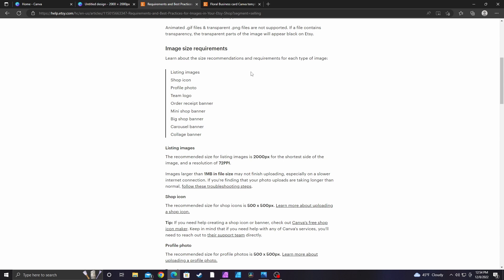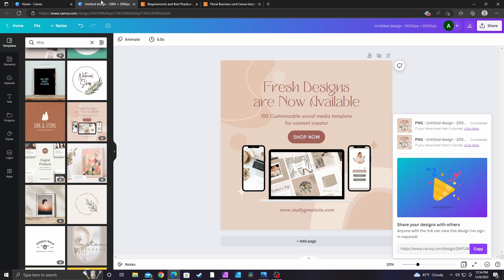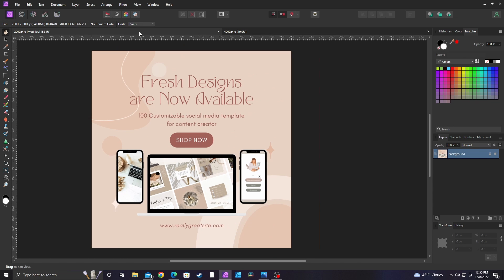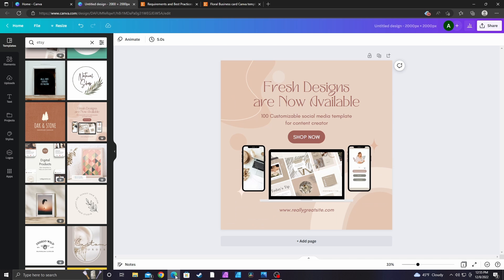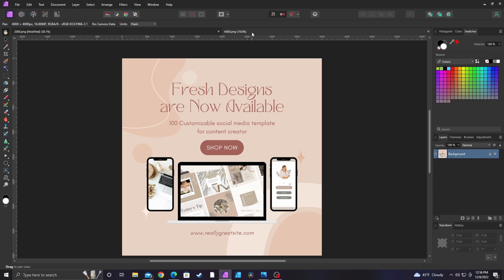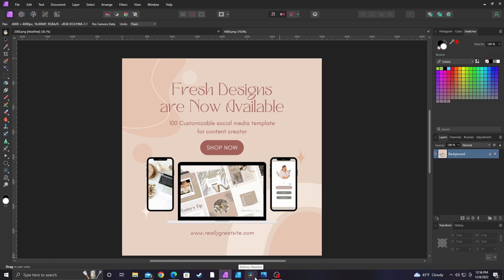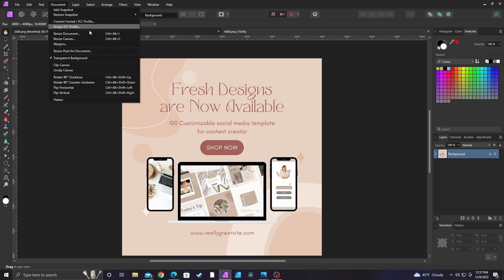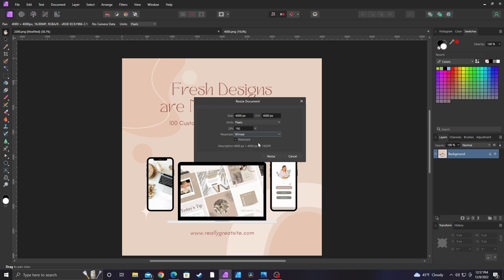How to fix blurry Etsy listing images in Canva!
GEAR:
Capture Card